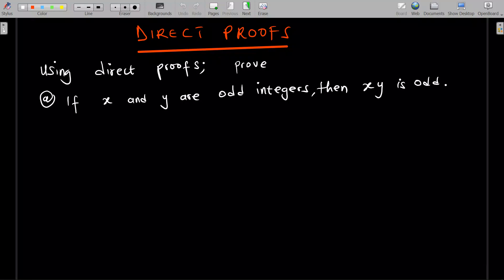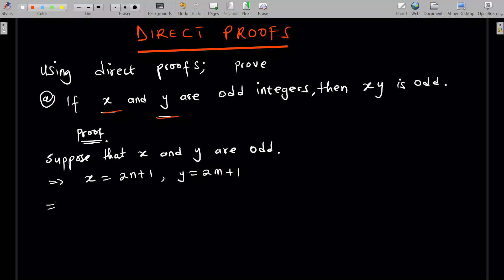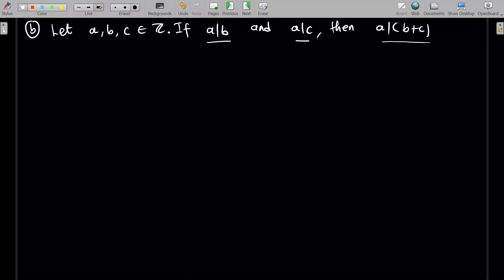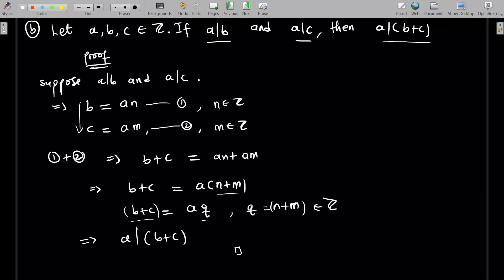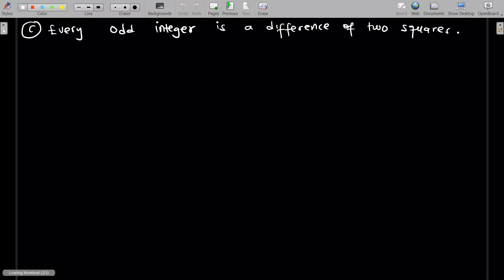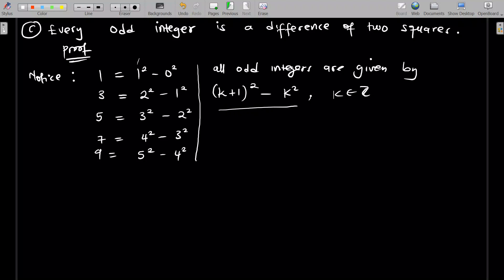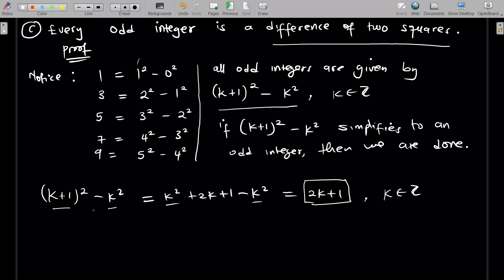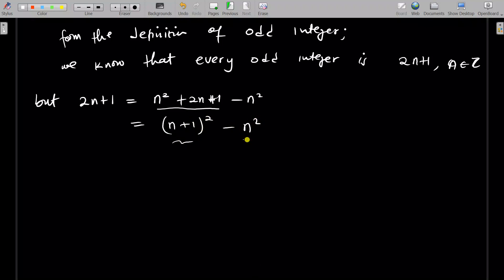Direct Proofs With Examples | Prove that every odd integer is a difference of two squares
This video takes you through Direct Proofs With Examples | Prove that every odd integer is a difference of two squares By Mexams